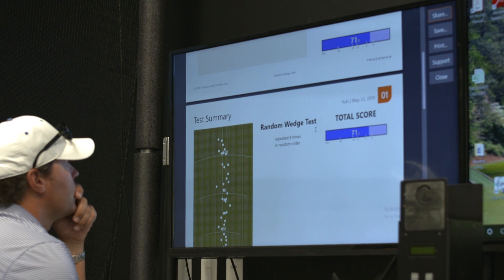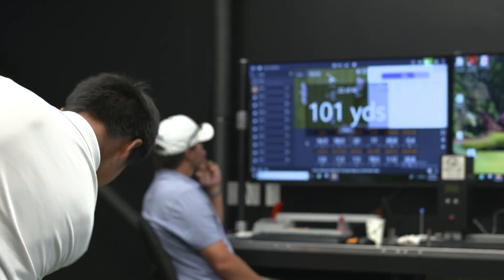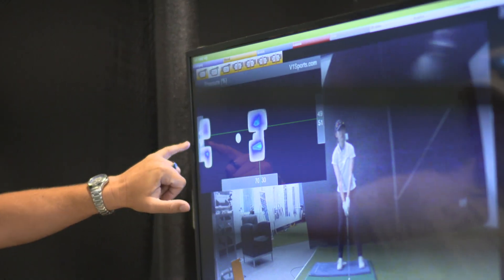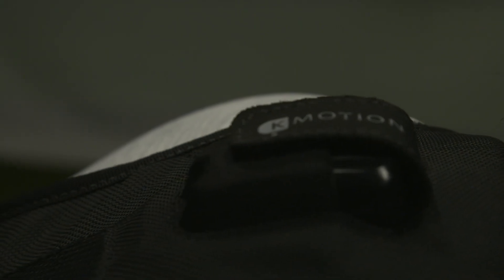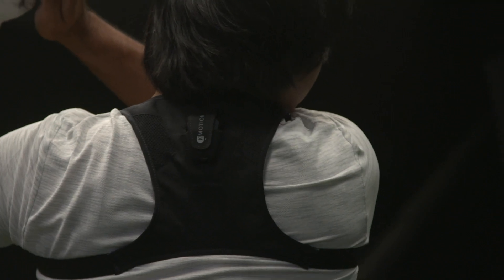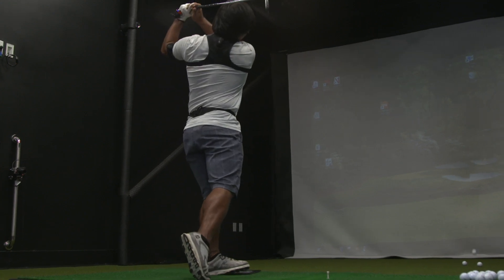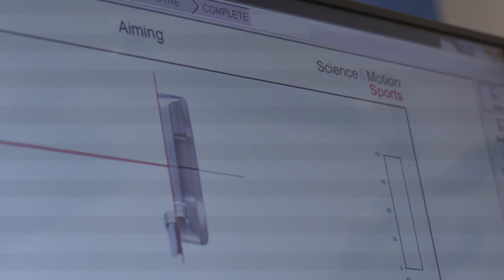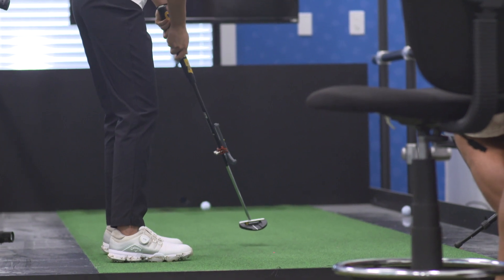IMG Academy Golf Technology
Here at IMG Academy, we equip our professional golf camp and golf academy coaches with tools to help assess our athletes beyond what the naked eye can see. This technology includes BodiTrak, K-Vest, SAM PuttLab, and TrackMan. This technology and more makes us one of the best athletics academies in the world!